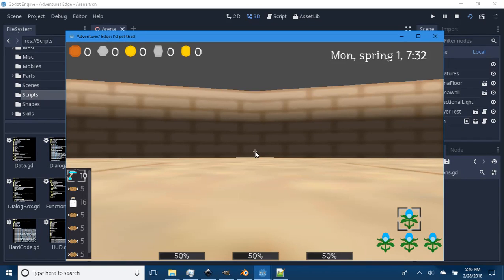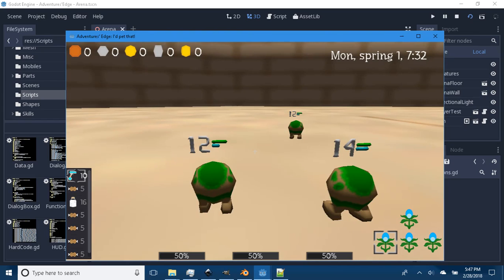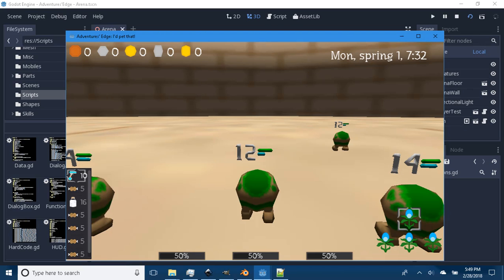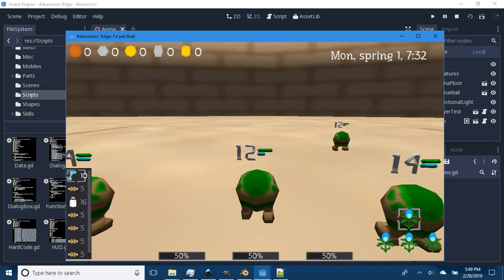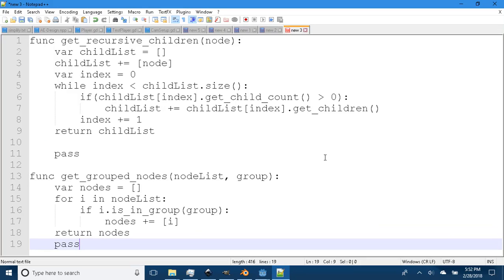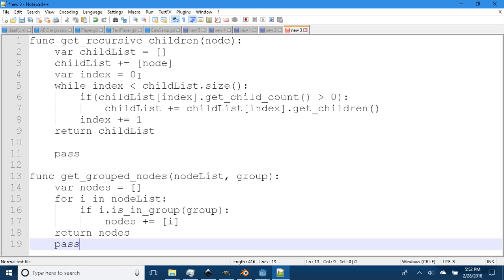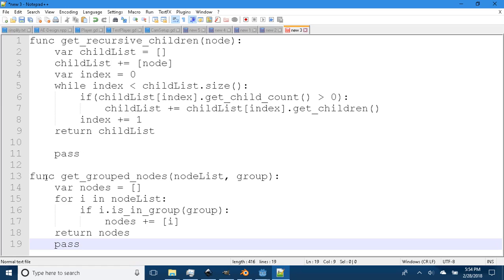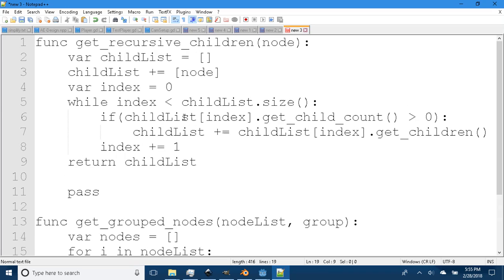Godot3 Get Children Recursive